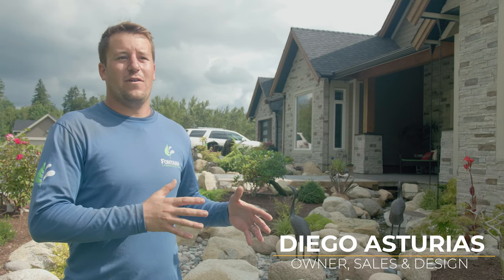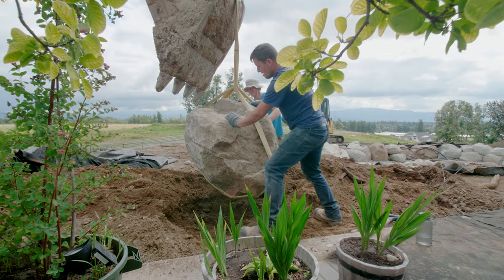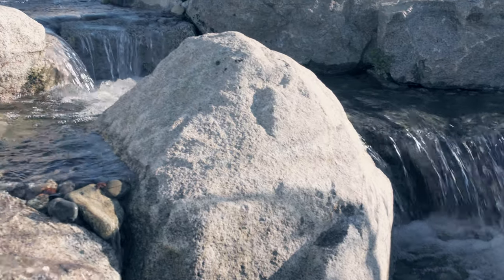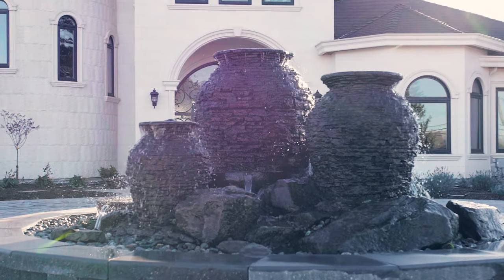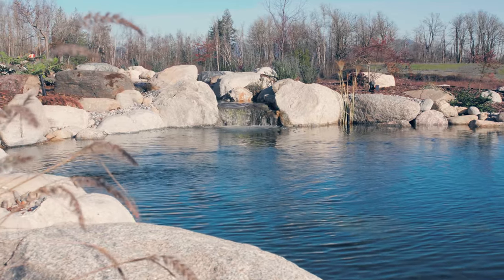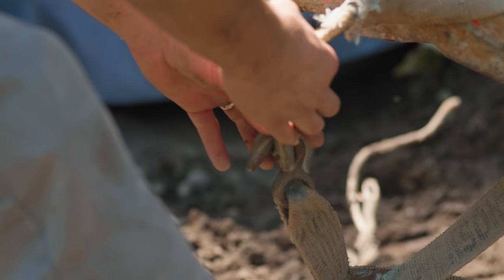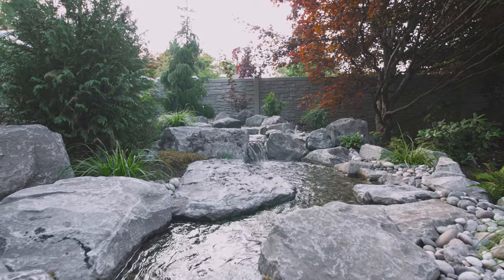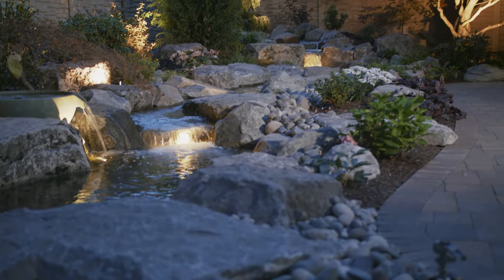Introducing Fontana Ponds & Water Features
A little introduction on our water feature and pond installation company and why we love what we do.